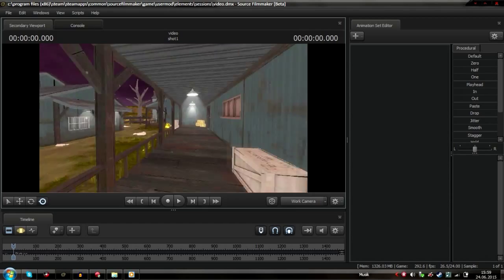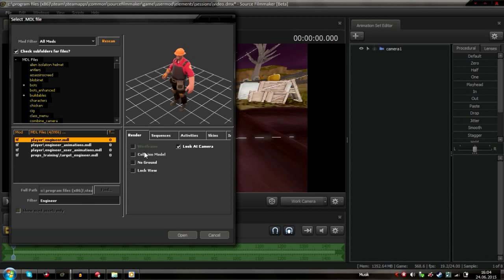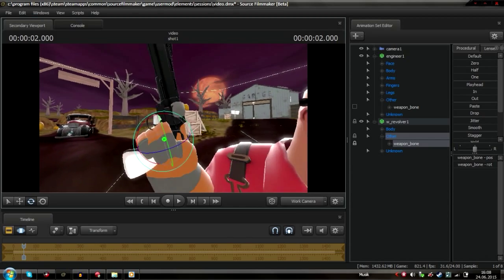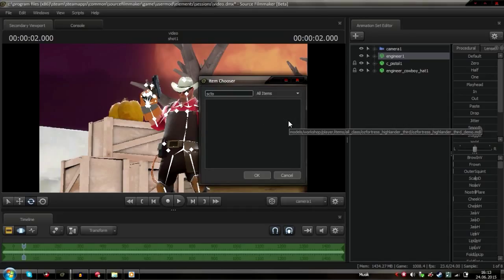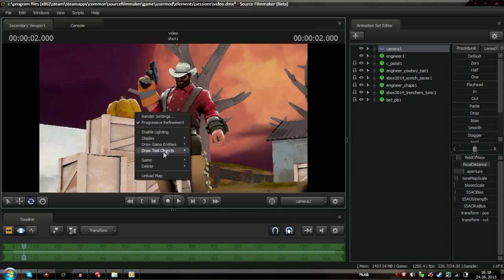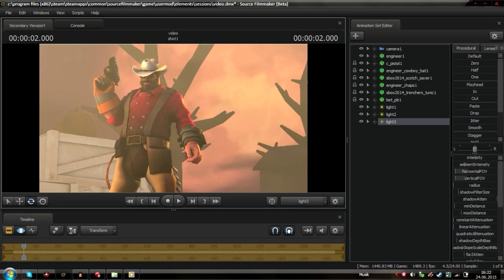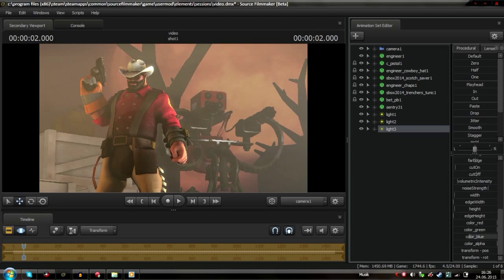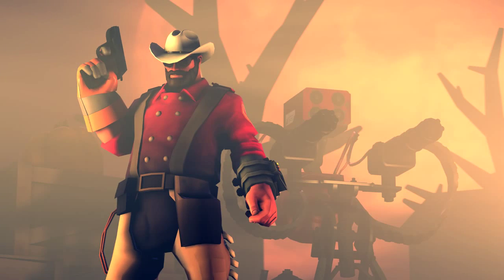Making a Poster [SFM Tutorial?]not really though]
The music in the background belongs
to Simon Viklund and OVERKILL Software (Payday 2 OST)

I don't know why... I just felt like using Payday Soundtracks